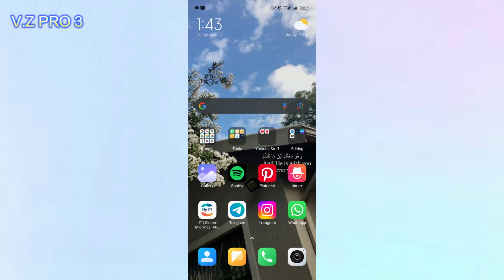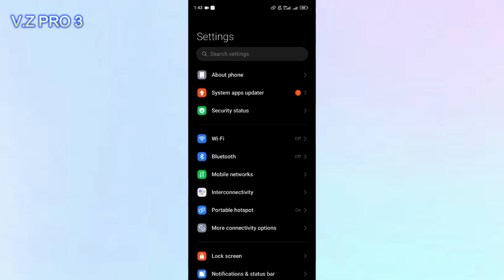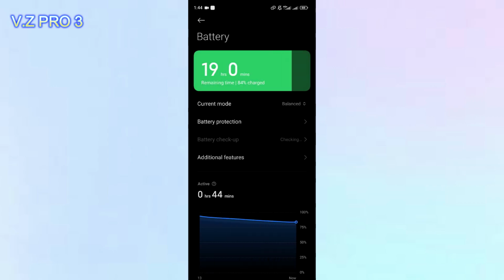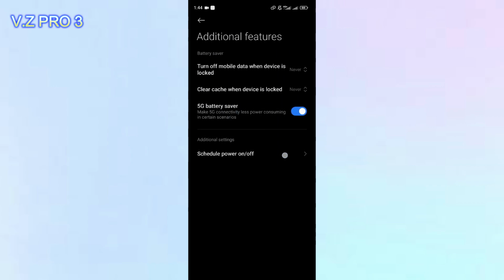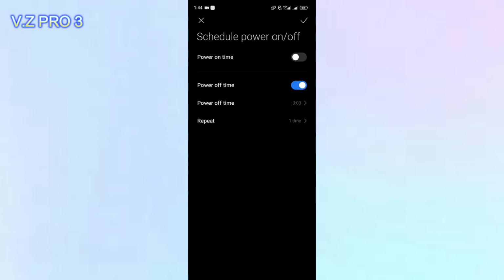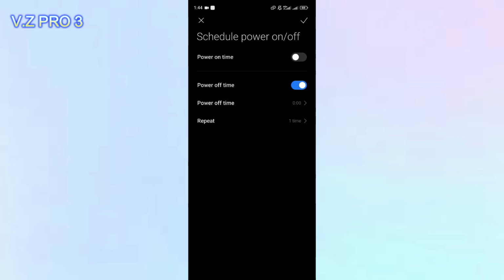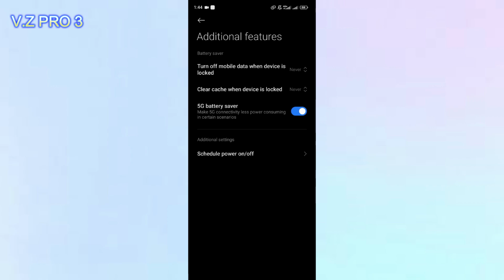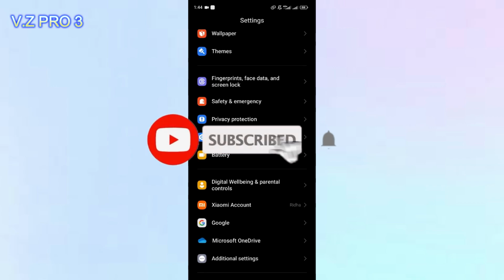How to Disable Power Off Feature on Xiaomi Phone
At present, people tend to lead a scheduled life. People like to work in an organized way as people have limited time to spare. Smartphones have become a necessity for people. On the other hand, these devices also become the destruction of people’s personal life. To eradicate these people prefer to turn off devices and enjoy personal activities. But manually turning on and off the smartphones usually sometimes become disturbing.